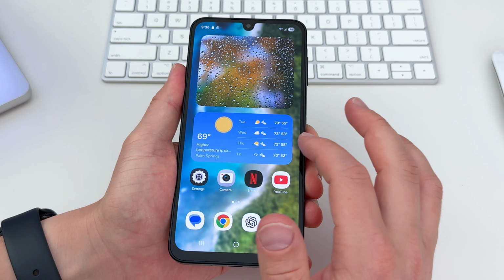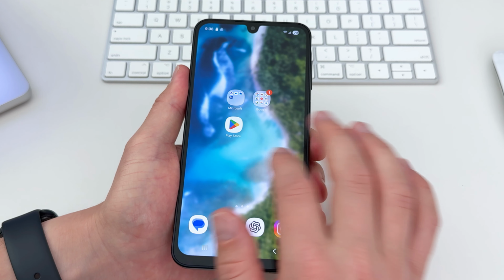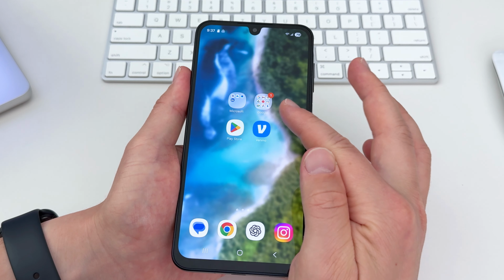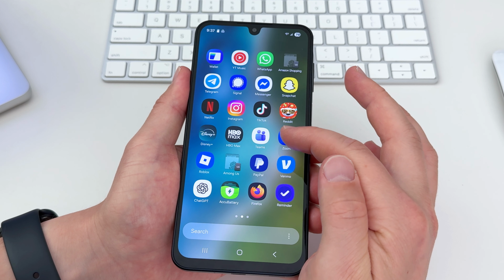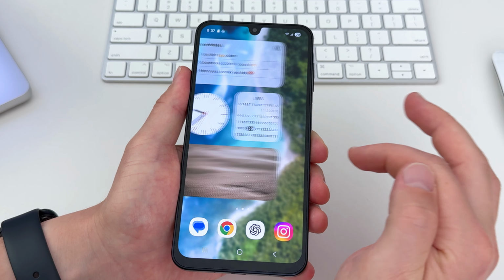Android Home Screen vs App Drawer – What’s the Difference?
If you’re new to Android, the home screen and app drawer can be confusing at first. In this video, I explain the difference between the Android home screen and the app drawer, what each one is used for, and how they work together.

This is especially helpful if you’re switching from an iPhone or setting up an Android phone or tablet for the first time.

What this video covers:
• What the Android home screen is
• What the app drawer is and how it works
• Why apps appear in the app drawer but not always on the home screen
• How the home screen and app drawer are meant to be used together

📌 Note: Some Android phones let you disable the app drawer entirely, depending on the launcher and device.